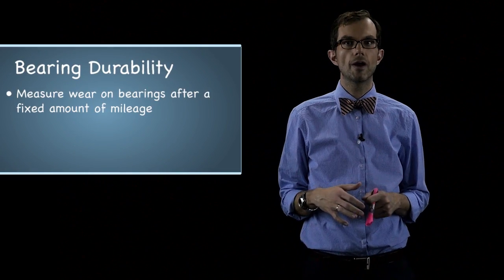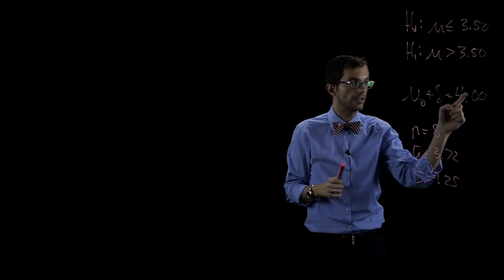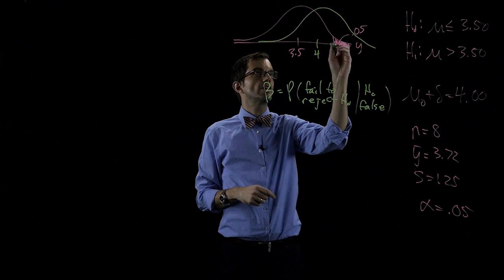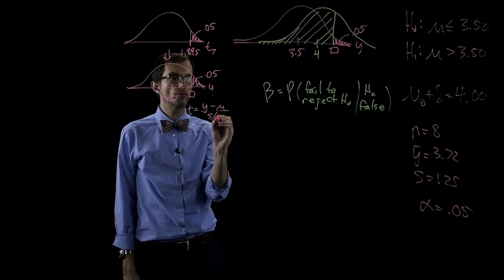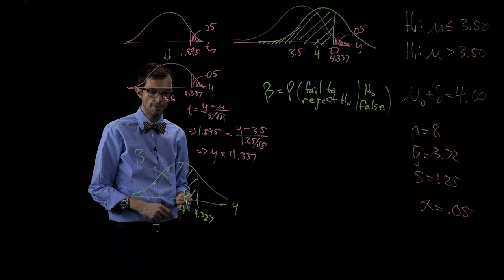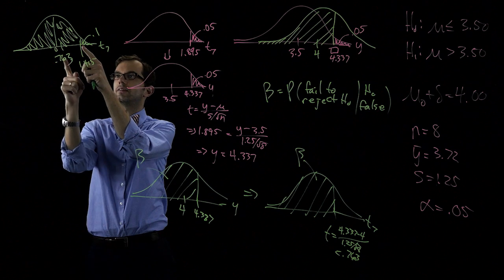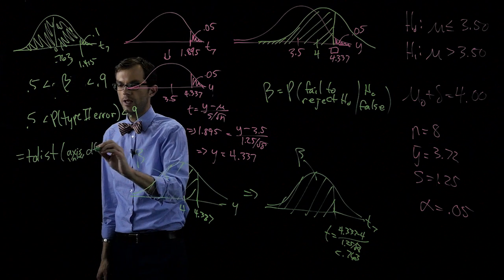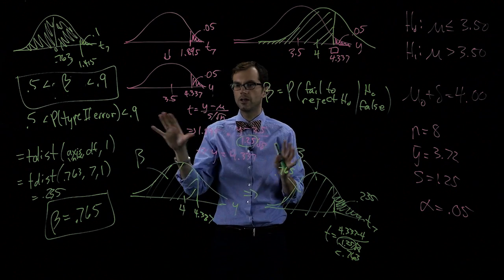7.3.8 A (1)